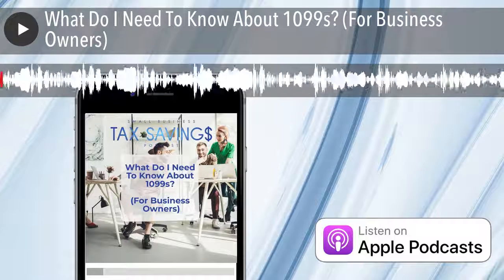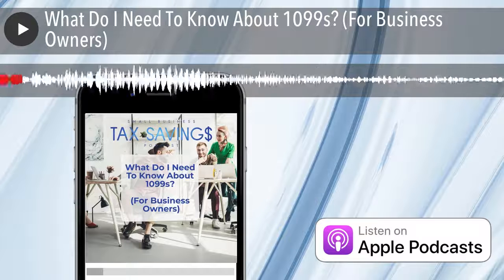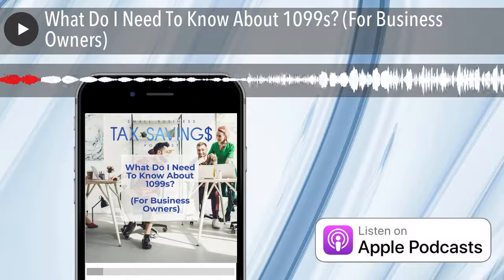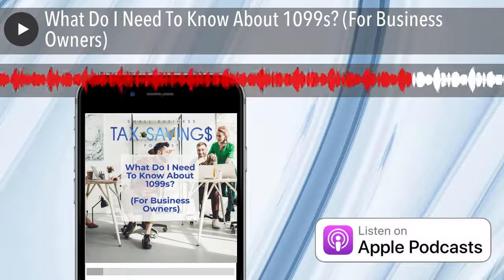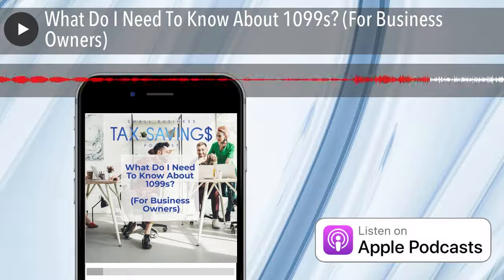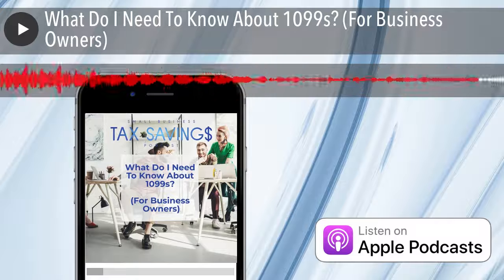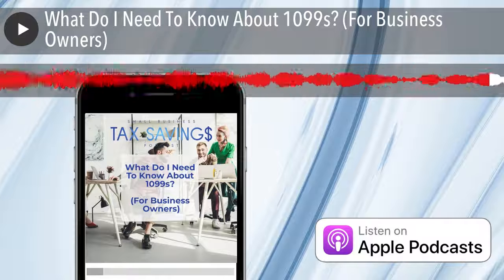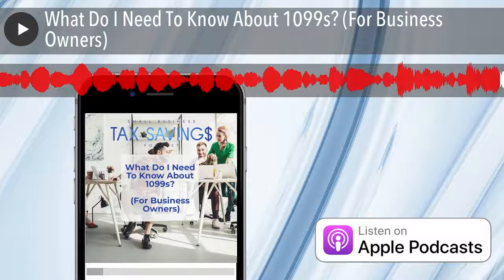What Do I Need To Know About 1099s? (For Business Owners)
On this episode Mike Jesowshek, CPA talks about 1099s and why they are so important to you as a business owner.

1) What Is the One Thing I Need to Make Sure I Know About 1099s?
2) When Do I Need to File a 1099-NEC?
3) What is the Typical 1099-NEC Process?
4) When Does the 1099-NEC Need to Be Filed By?
5) What Are the Penalties for Not Filing a 1099-NEC?
6) What Other Types of 1099 Forms Are There?
7) Summary

Podcast Host: Mike Jesowshek, CPA - Founder and Host of Small Business Tax Savings Podcast

To find out more on this topic and many others visit our

Introduction to the Small Business Tax Savings Podcast

Outro for the Small Business Tax Savings Podcast